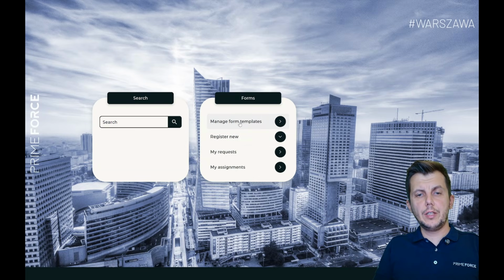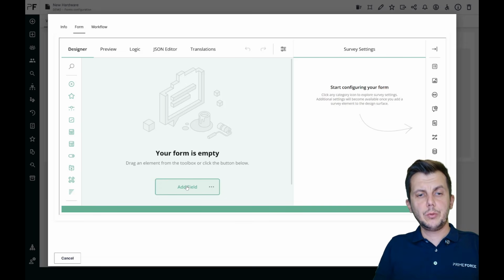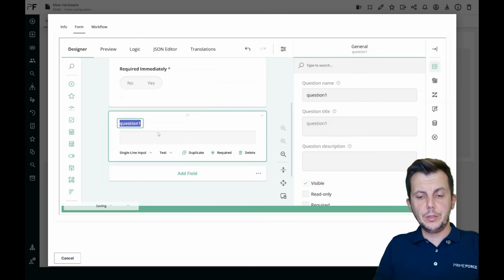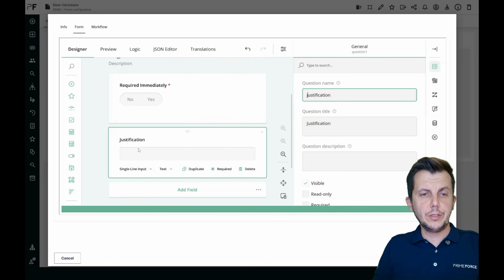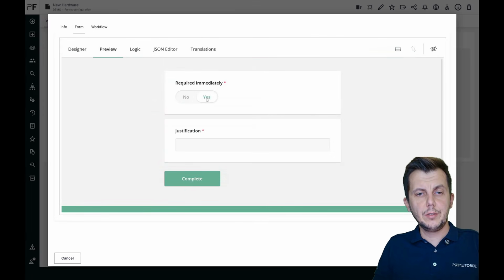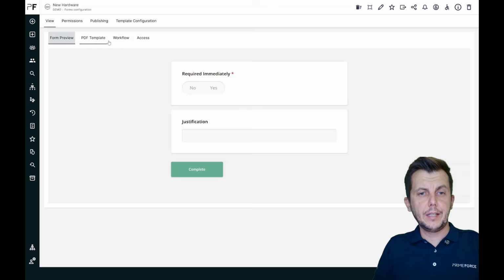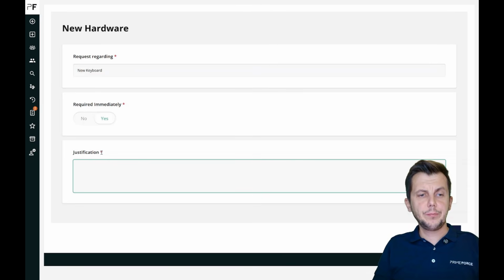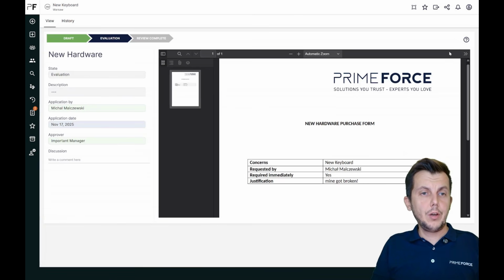Prime Force Nuxeo EasyUI - business users design their applications directly in the WebUI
Nuxeo EasyUI: Build Custom Forms Without Writing Code

See how business users can create and configure their own document types, metadata fields, and forms directly in the Nuxeo WebUI — no coding required.

In this demo, we walk through building a "New Hardware Request" form from scratch:
- Creating a blank form template and configuring it with the graphical designer
- Adding fields (including boolean yes/no flags) and setting them as required
- Using lookups (Nuxeo users, Nuxeo documents, or external sources like REST services and SharePoint)
- Building business rules — e.g., making a "justification" field required only when a specific flag is set to true
- Attaching a PDF template (a Word document with placeholders) that's auto-filled when a form instance is created
- Configuring the workflow that runs when the form is submitted
- Testing the form as an end user, filling it in, and routing it for manager approval

All of this is done entirely within the web UI — by both a business admin (configuring the form) and a business user (filling it in) — without writing a single line of code.